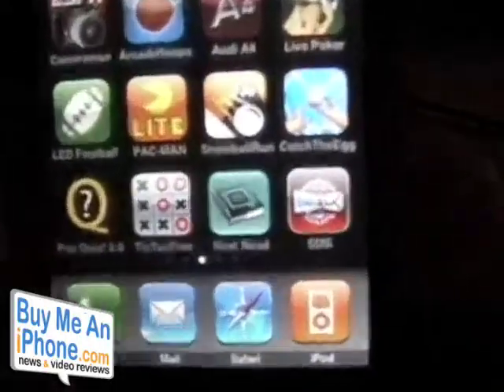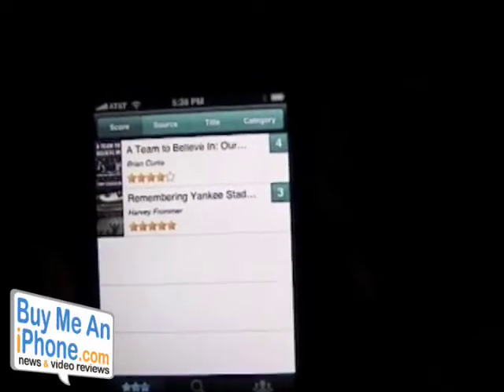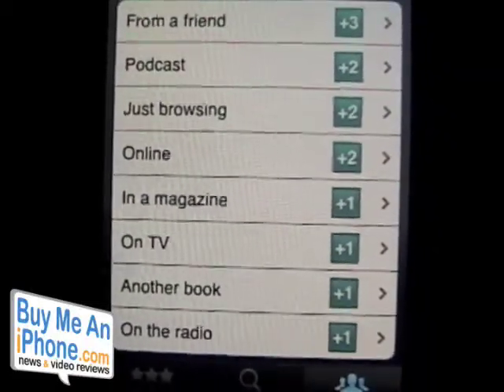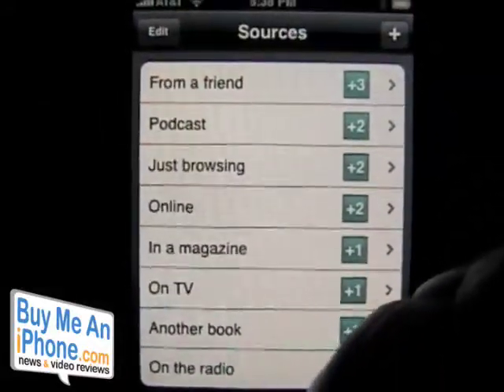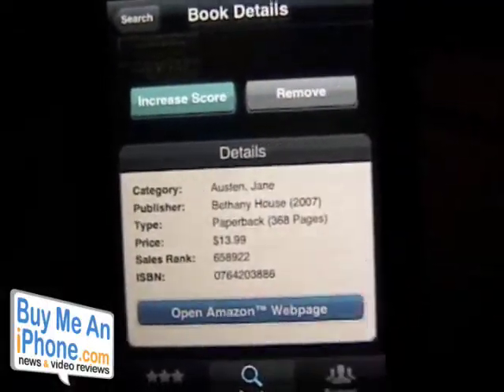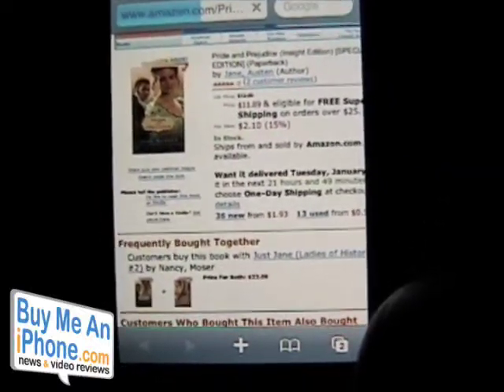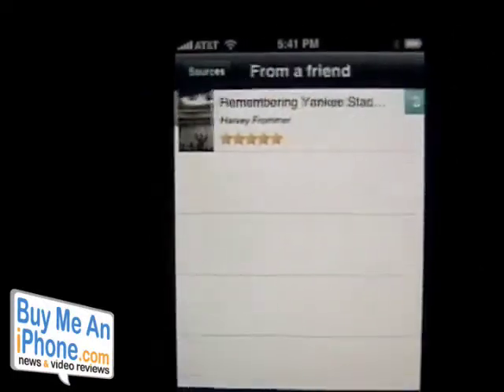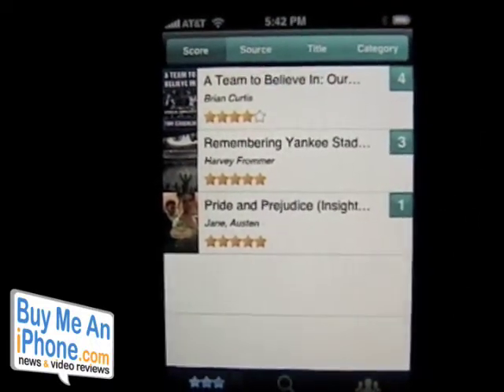App Review: Next Read By Square Wheel Software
Review of book tracking App Next Read By Square Wheel Software